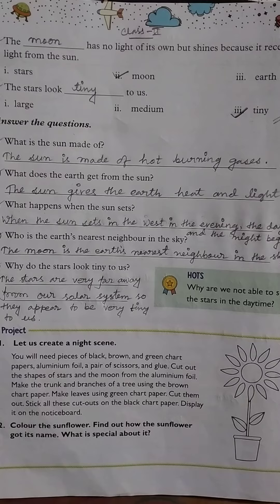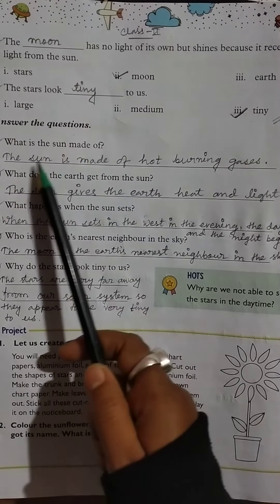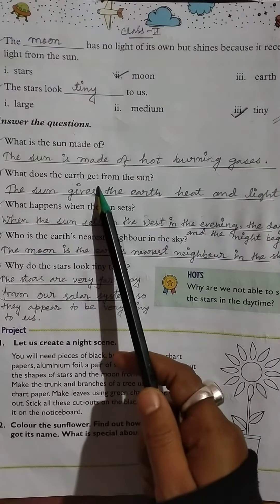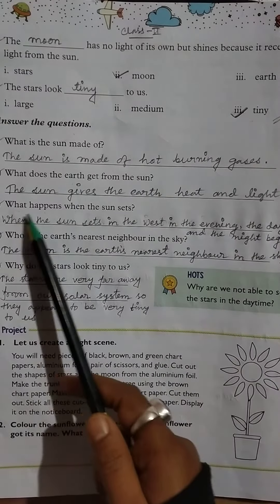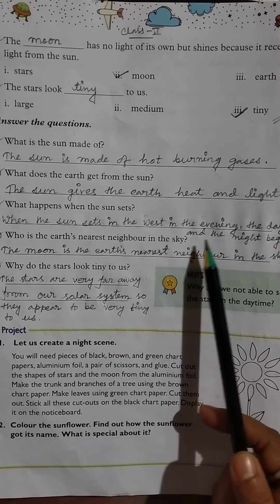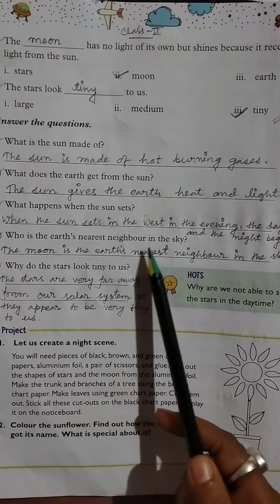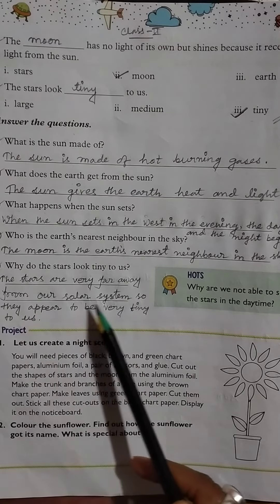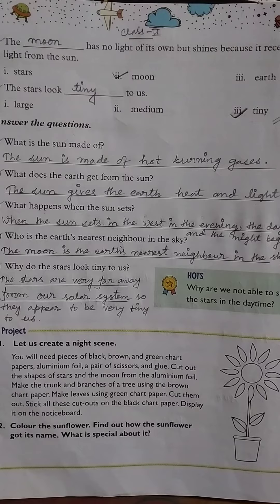Rising Sun Public School, Class-2, Science, 18/01/2021.